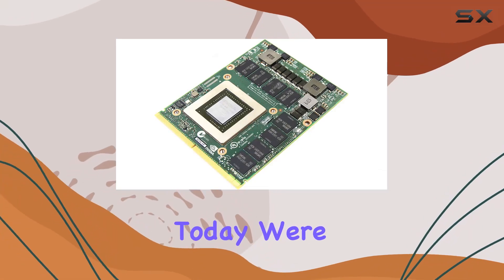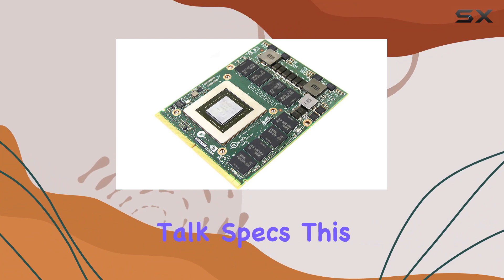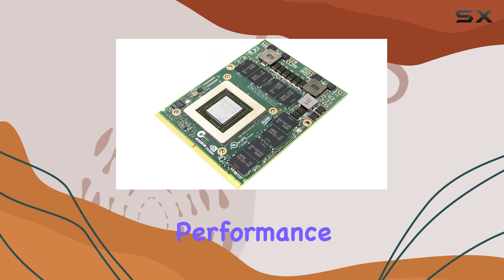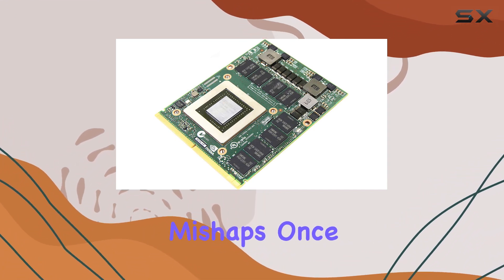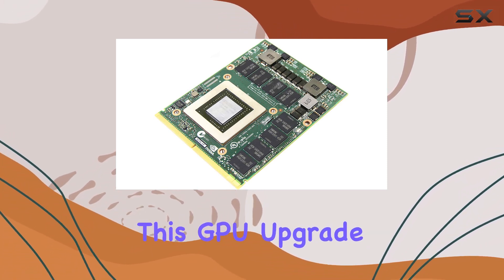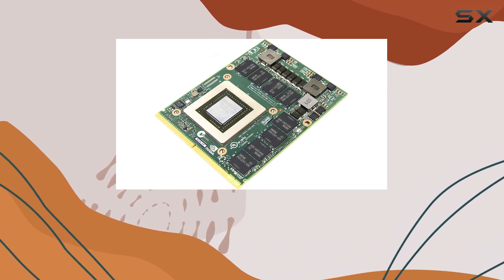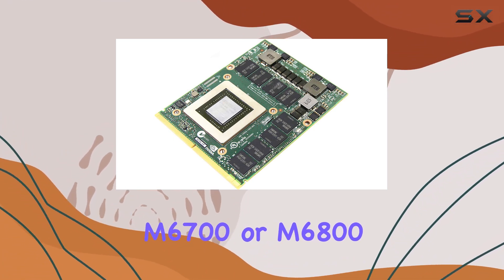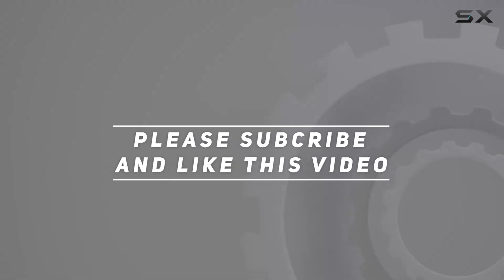reviewUpgrade Your Dell Precision M6700 M6800 with NVIDIA Quadro K5100M GPU!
Upgrade Your Dell Precision M6700 M6800 with NVIDIA Quadro K5100M GPU!

0:00 Intro
0:06 Review

Things that we mentioned in this video:
New 8GB Graphics Video : B081CN38VM